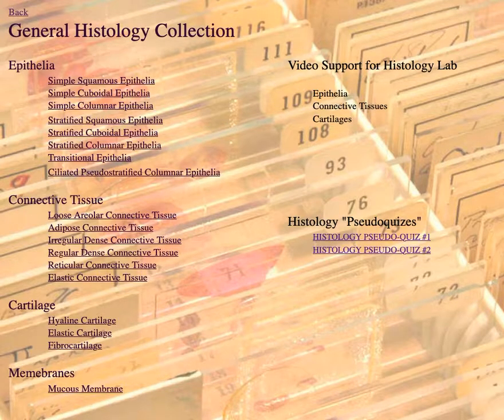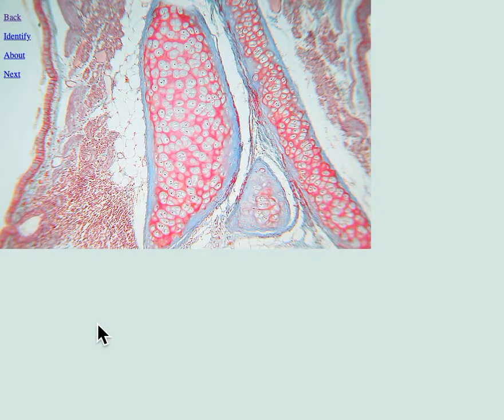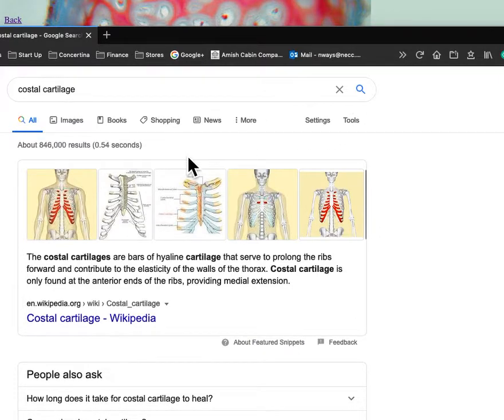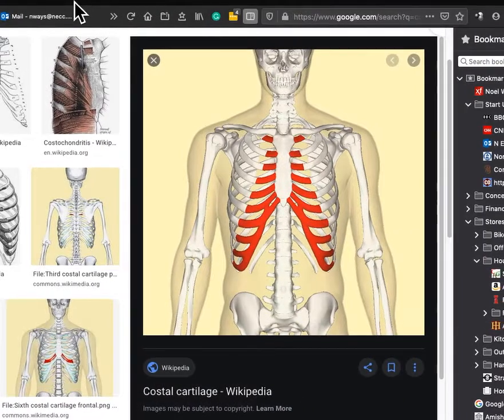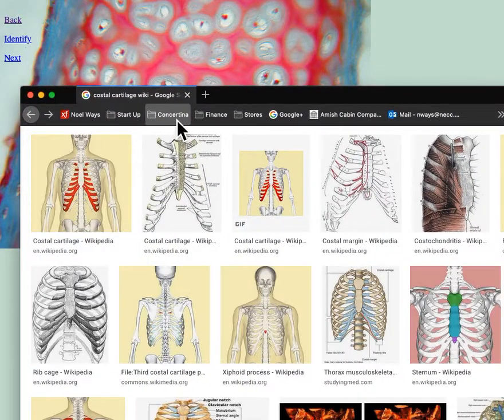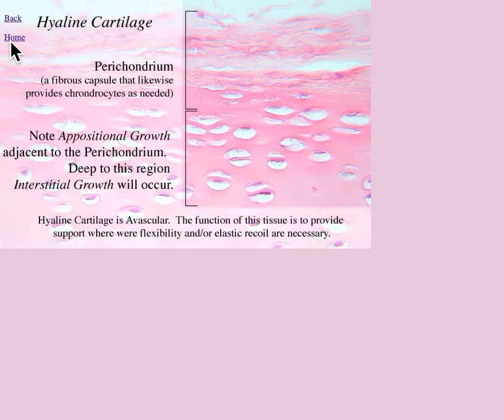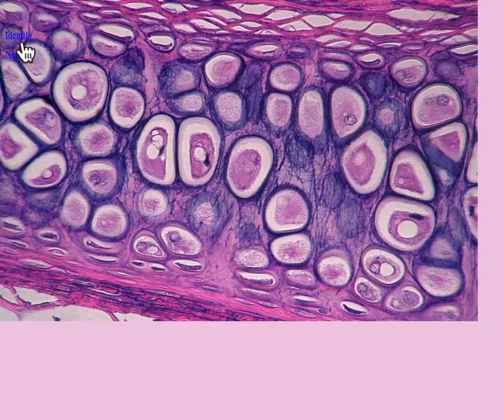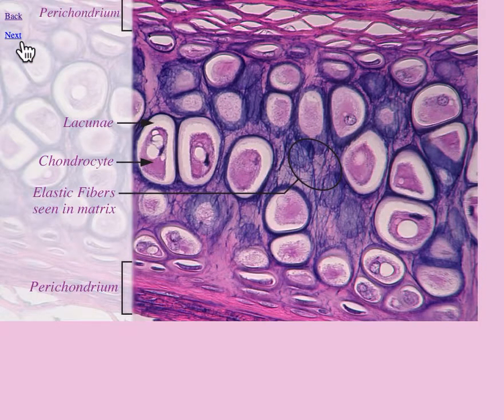Cartilage Review Video